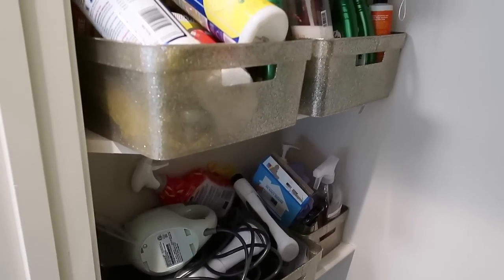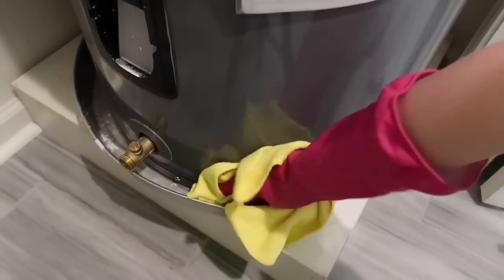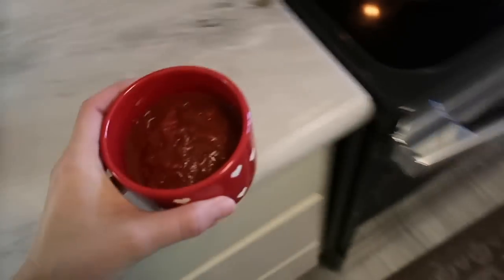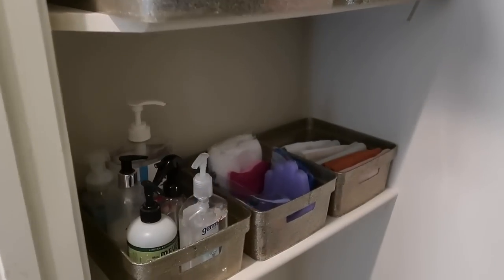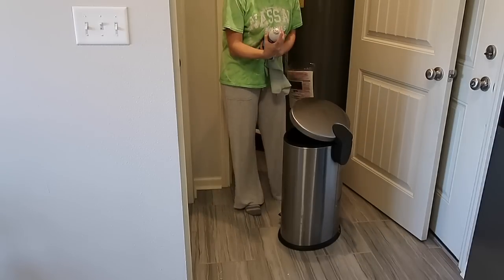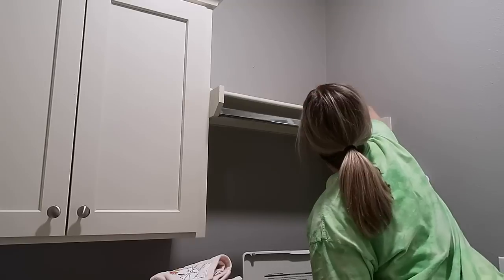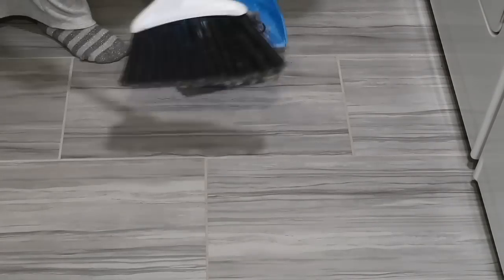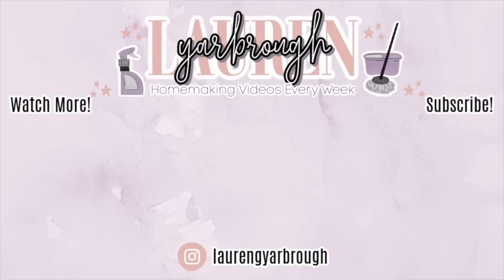2023 SPRING CLEANING! | DEEP CLEAN + DECLUTTER | CREATE AN EASY TO MANAGE HOME! | Lauren Yarbrough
Hey, y'all! Today's video is the beginning of a HUGE deep cleaning, decluttering, SPRING CLEANING SERIES!!! It's not quite Spring, but by the time it's here, we will be ready for fun in the sun!!! So excited! :-)